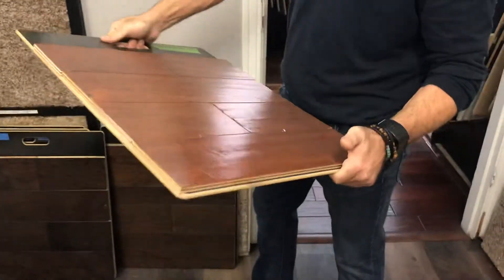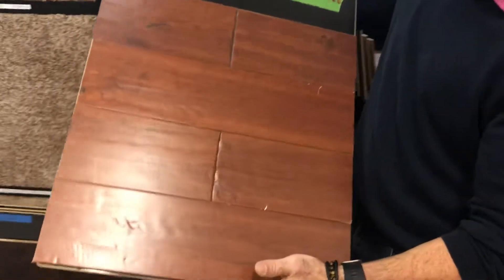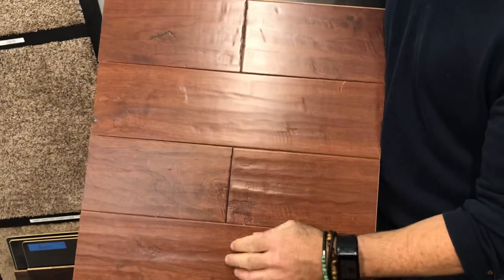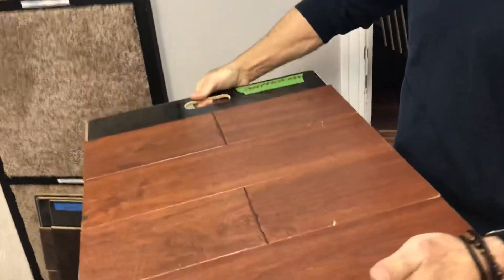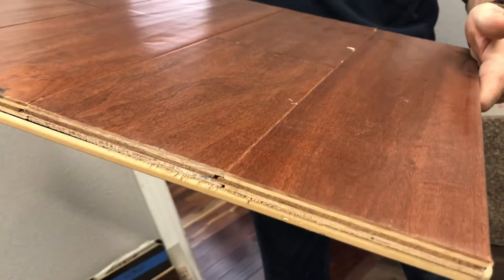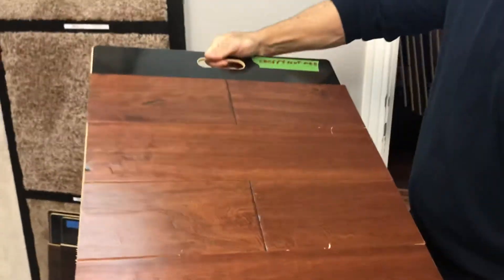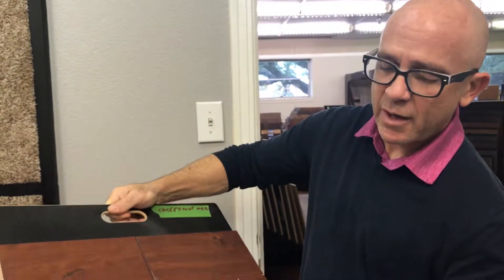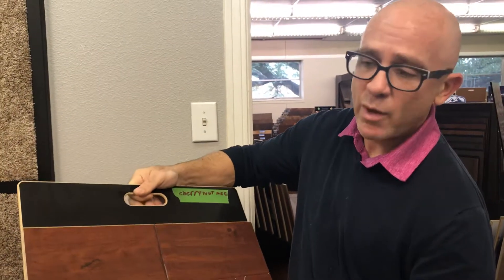Cherry Nutmeg - Engineered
Maple
Handscraped
5”
Mountainview
Only 58 sf left! Almost gone!
Call to confirm!!